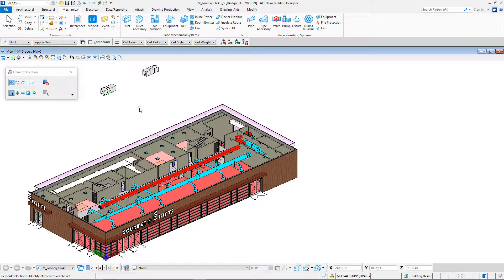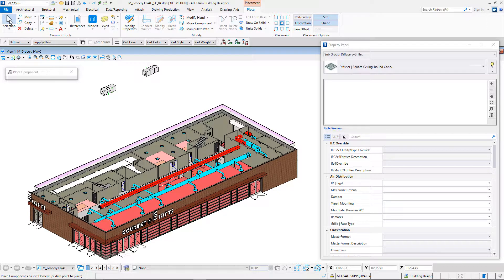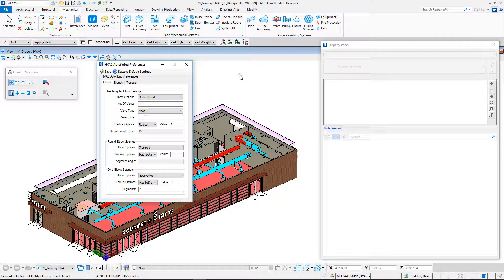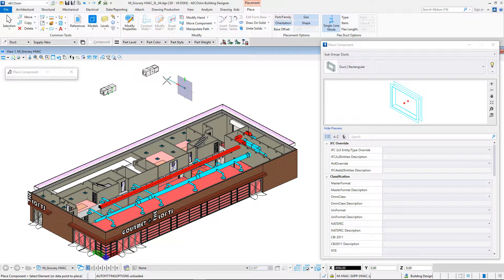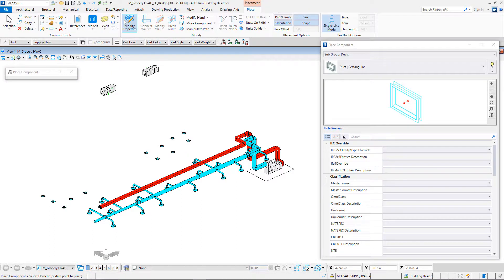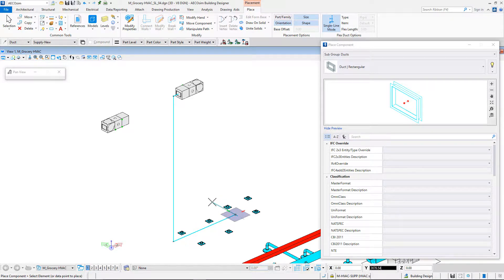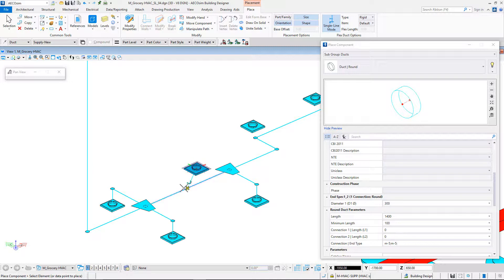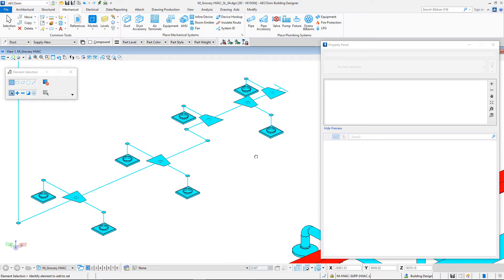OpenBuildings Designer - Single Line Modeling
Learn about OpenBuildings Designer (formerly AECOsim Building Designer) single line modeling features